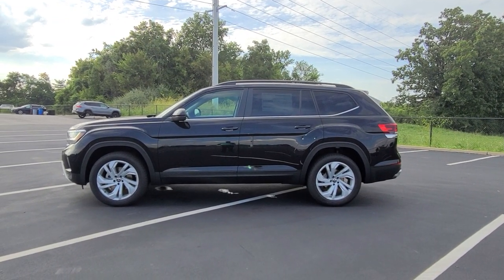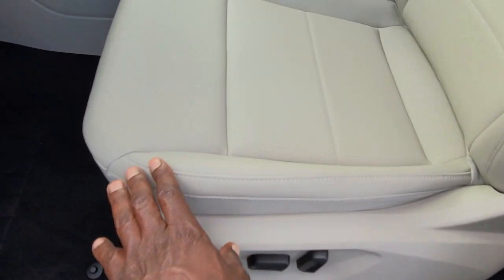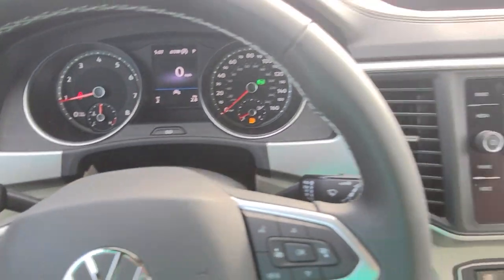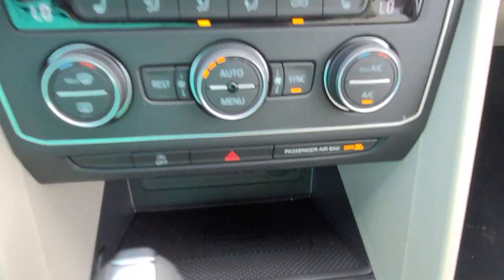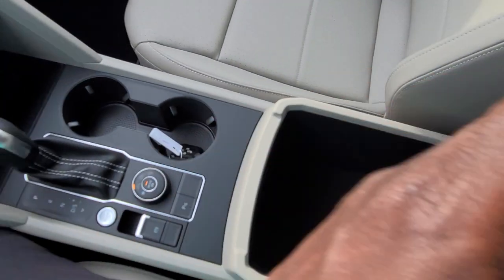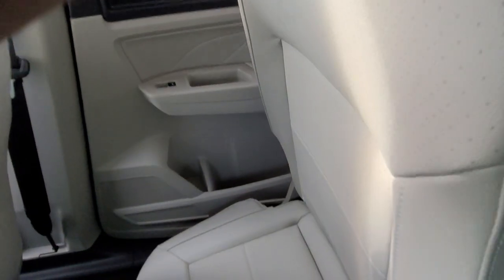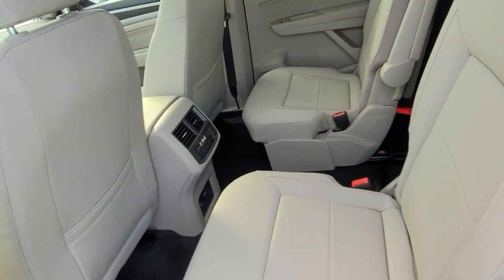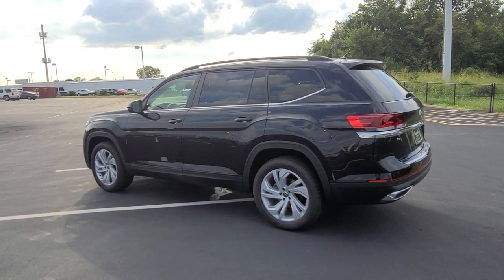2021.5 VW Atlas 2.0T SE w/Technology 4Motion and captain's chairs 💺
2021.5 VW Atlas 2.0T SE w/Technology 4Motion and captain's chairs 💺